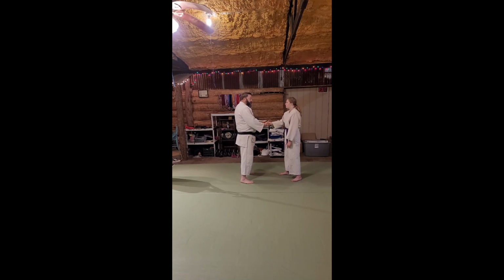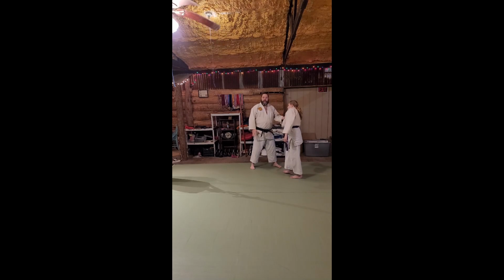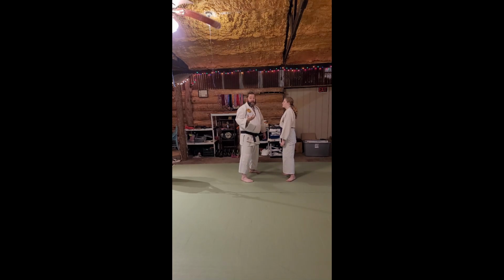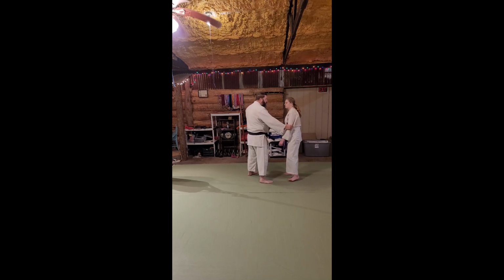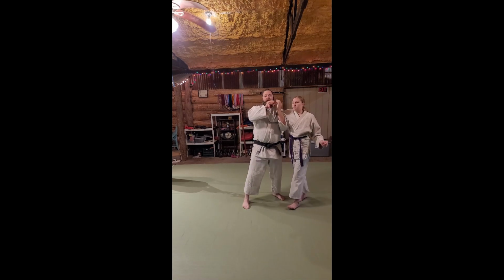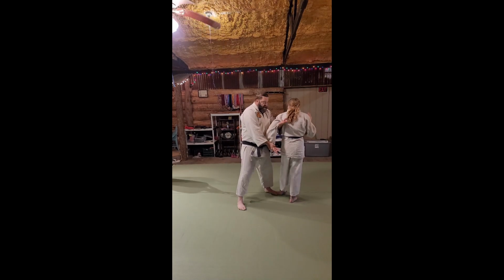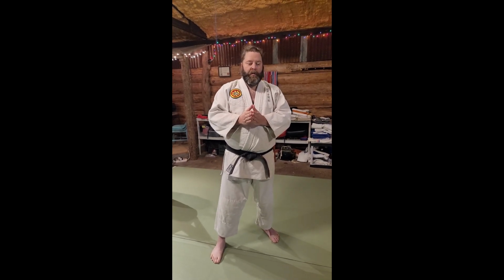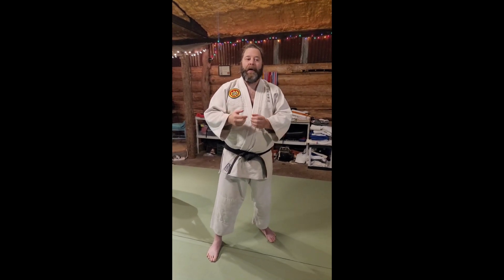Tedori jujitsu Green belt Tip 2: fingers & wrist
Shivering Timbers Dojo continues putting more things on video for people to reference and learn from.  This video was a fun review of moves from Tedori Jujitsu's Green Belt.

Each belt in this style up to brown belt is comprised of six Tips, and each Tip is broken up into moves for or from fingers, wrists, elbows, shoulders, head, body, and legs.

Green belt begins the revisitation of Orange belt.  Now we add in the follow-on techniques from the original.  We teach the whole move, even if in practice you only need a portion of it.  Tip 2 carries on with sets of off grips that are common, but not covered in Yellow belt (grips from behind, bearhugs, etc.), and also starts escaping from grips we've taught.  Here we look at the moves for the fingers and wrist: akushu tatsumaki hayatori and gacho kubi hayazushi.

If you practice these techniques differently that we have represented here, great.  I hope this gives you a fresh look.  If you know variations of these techniques, also great.  There's more than one way to skin a cat.

This video and those that follow are never going to replace practicing with an instructor and good partners.  But it will help you remember points of the techniques.  This video is absolutely geared towards the beginning stages of learning- low resistance, high compliance.  Aliveness comes later.

For now, enjoy some footage, and maybe learn a thing.